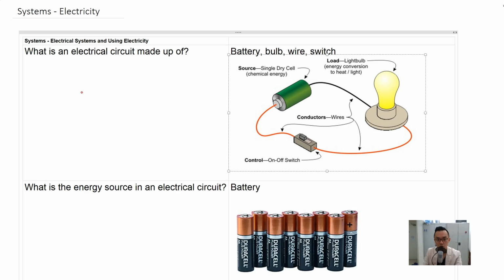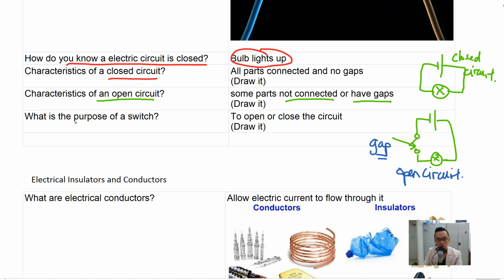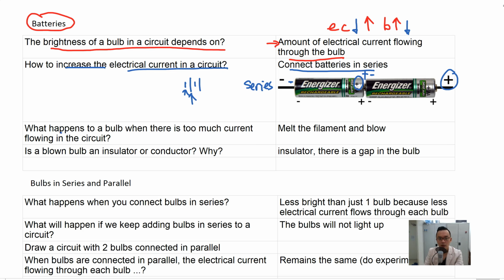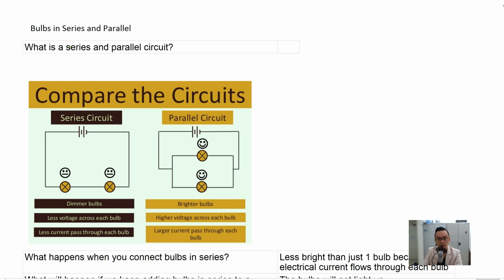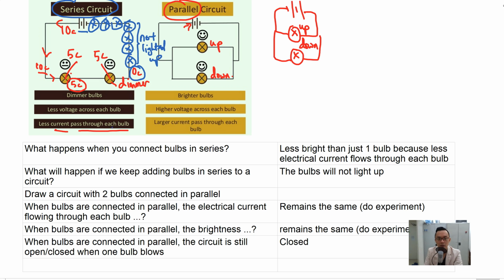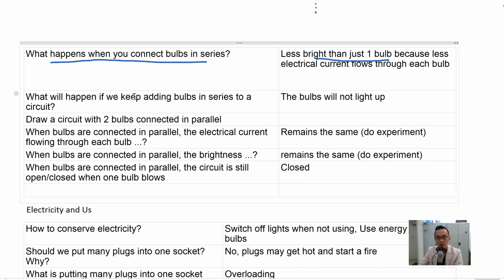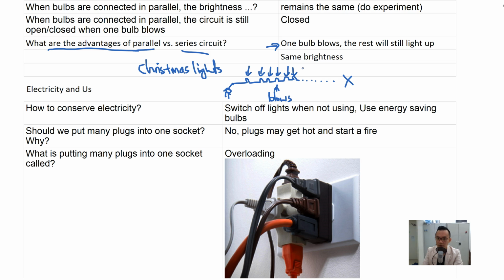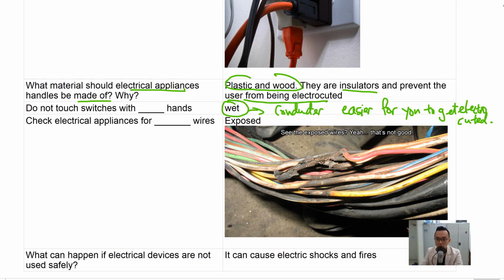Upper Block Science - Systems - Electricity Lesson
Recognise that an electric circuit consisting
of an energy source (battery) and other
circuit components (wire, bulb, switch) forms
an electrical system.

Show an understanding that a current can
only flow in a closed circuit.

Identify electrical conductors and insulators.